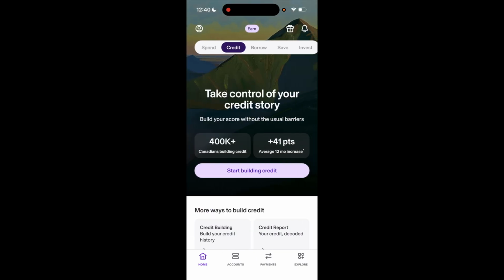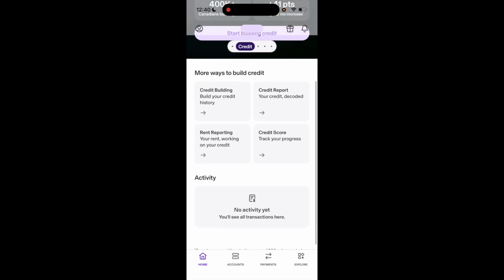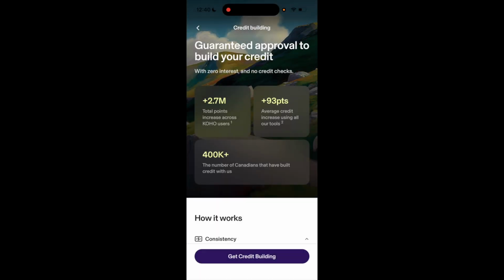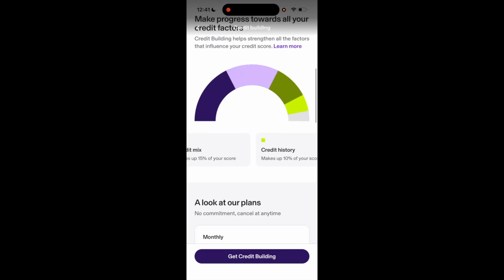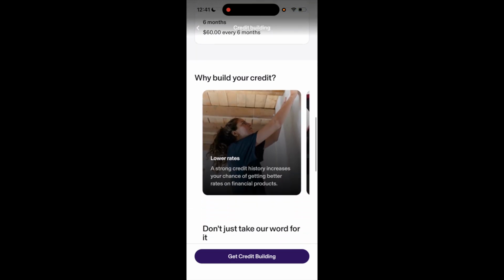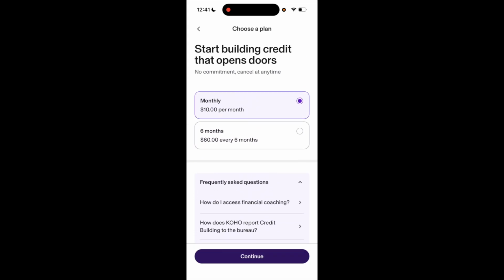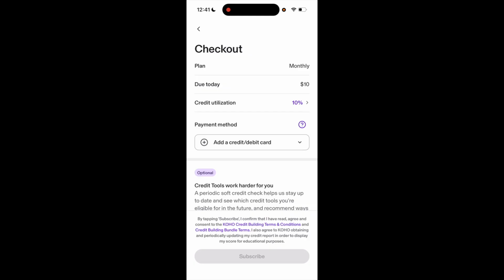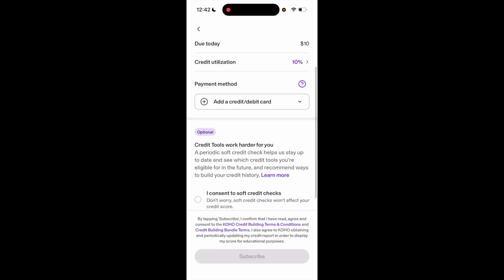How To Build Credit On KOHO Financial | Step By Step Guide - KOHO Financial Tutorial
Learn how to build credit on KOHO with this easy step-by-step KOHO Financial tutorial. If you're looking to improve your credit score, establish credit history, or rebuild your credit profile in Canada, KOHO offers a Credit Building feature designed to help users build credit through reported payment activity. KOHO's Credit Building program is available directly within the app and is designed for people with no credit history, limited credit history, or those looking to improve their existing credit profile.

In this KOHO Financial tutorial, you'll learn exactly how to open the KOHO app, navigate to the Credit Building section, enroll in the program, and begin building your credit history. Once enrolled, KOHO reports eligible payment activity to a major Canadian credit bureau, helping you establish a positive credit record over time. The program is designed to be simple to set up and does not require a traditional credit card.

KOHO's Credit Building feature works by creating a credit-building tradeline that appears on your credit report. As long as your monthly subscription payments are made successfully, KOHO reports this activity to help build your credit history. According to KOHO, many users see credit score improvements after using the service consistently for several months.

In this step-by-step guide, you'll learn how to enroll in KOHO Credit Building, manage your account, track your credit progress, and understand how the program works. We'll also cover a few tips for improving your credit score, including making payments on time, maintaining good financial habits, and monitoring your credit report regularly.

If you're searching for how to build credit on KOHO, how to use KOHO Credit Building, how to improve your credit score with KOHO Financial, or how to establish credit history in Canada using KOHO, this tutorial has everything you need.